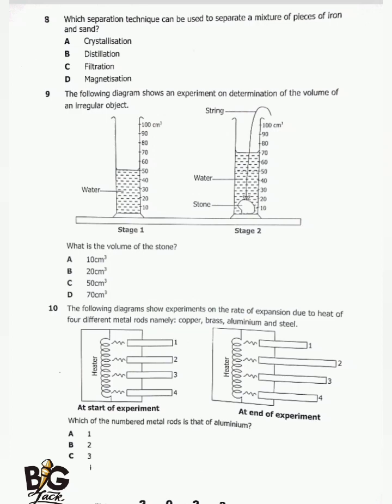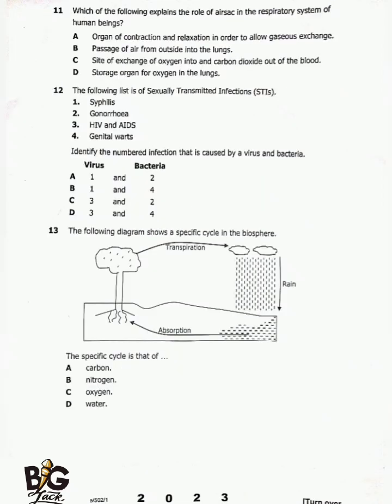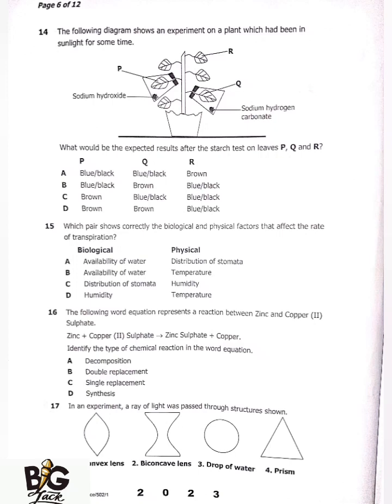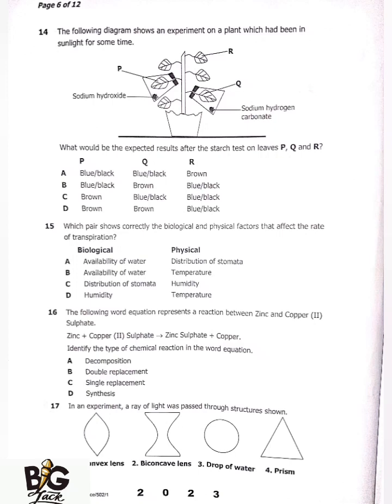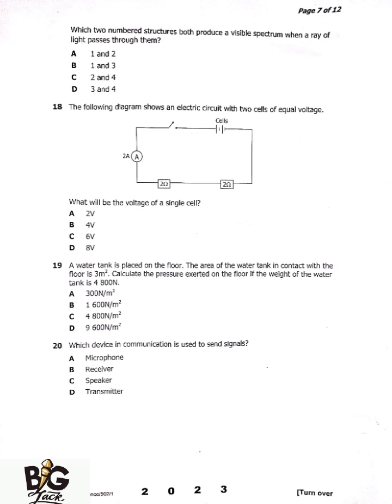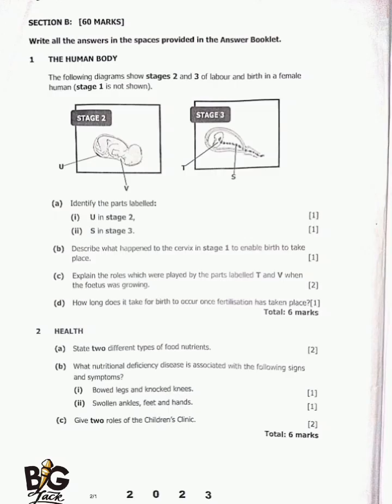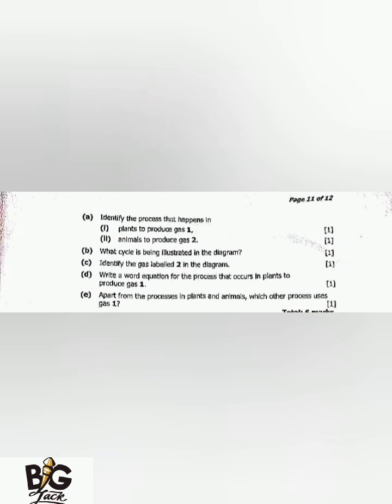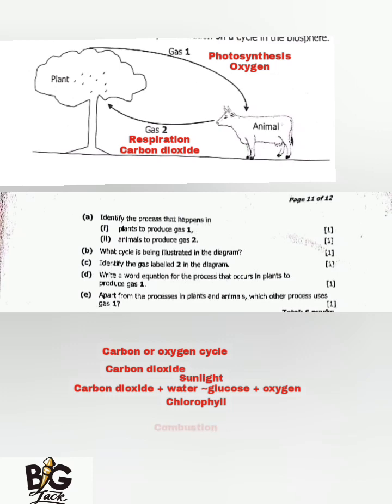g 9 inter science External#intergrated